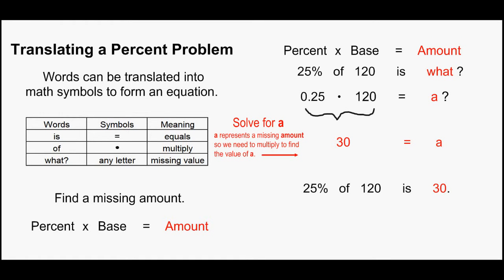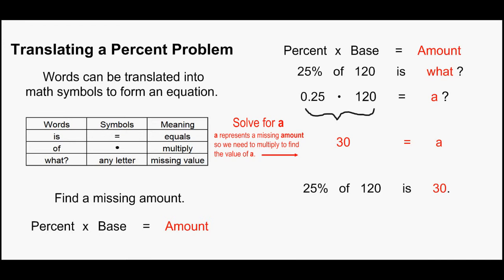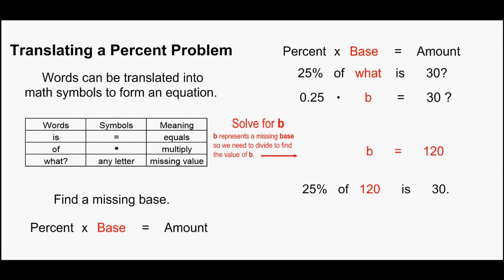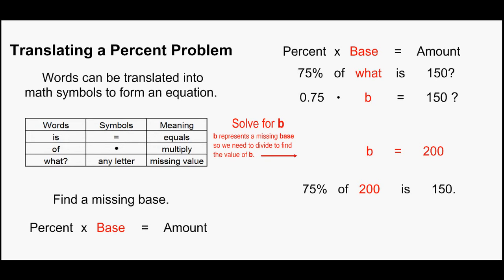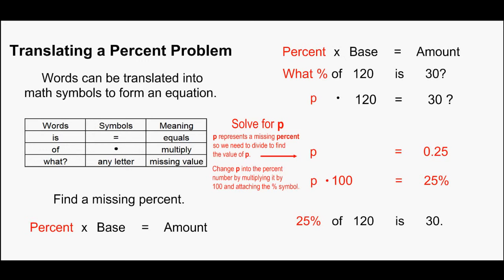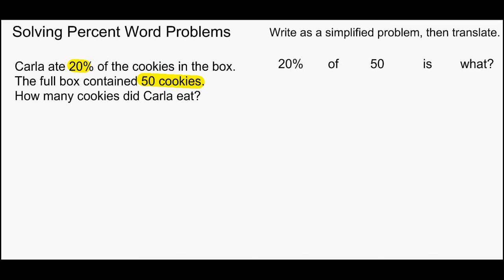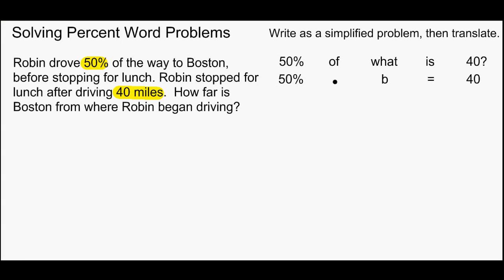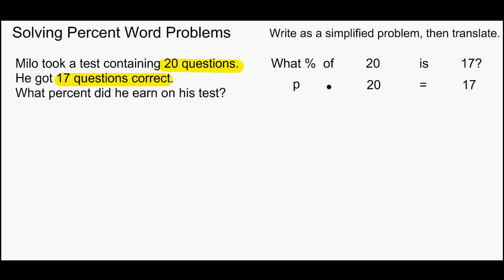Using Direct Translation